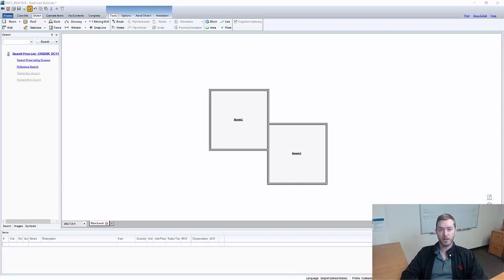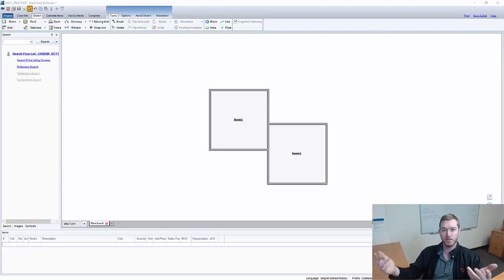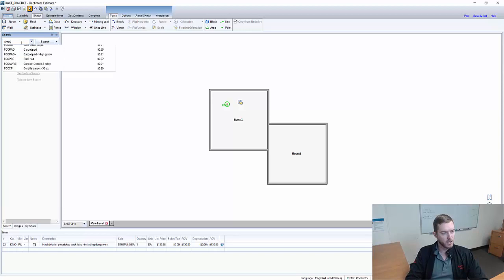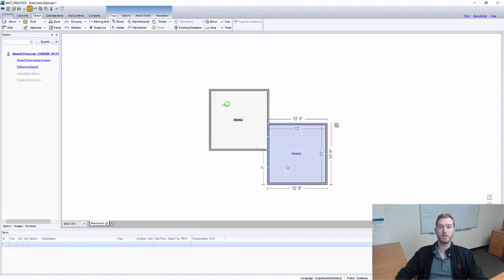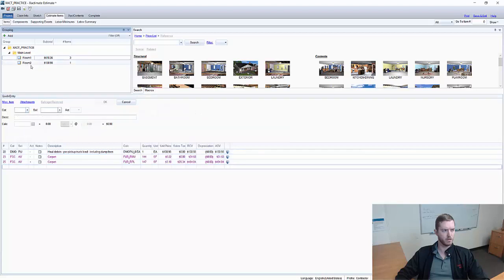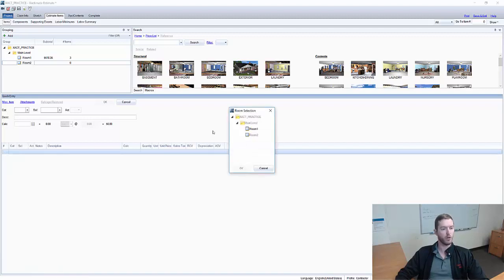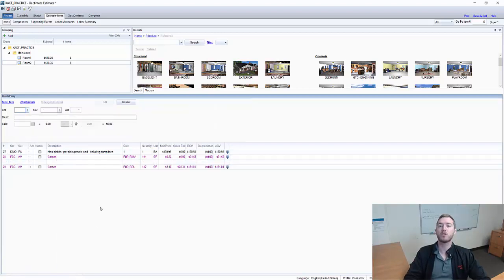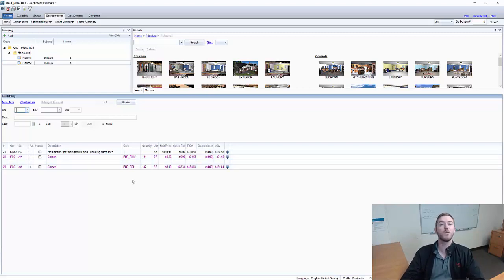Xact Hacks | Retrieve Scope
This week's Xact Hacks video covers the BIG difference between Copy/Paste and the Retrieve Scope option in Xactimate. Don't lose items in translation from room to room - Retrieve Scope every time to ensure everything is captured.

WRITTEN EXPLANATION:
Right click in the room you are trying to transfer line items to. You can right click in the white space or on a blank line item. Select Other Options and then Retrieve Scope. This will completely copy the scope from Room A and transfer it Room B (where you right clicked and were trying to transfer to). Purple line items (graphically sketched) will not copy and paste!!! Retrieve scope does transfer them over.